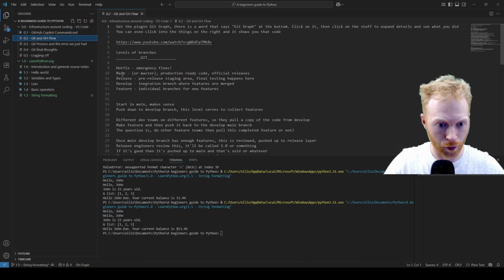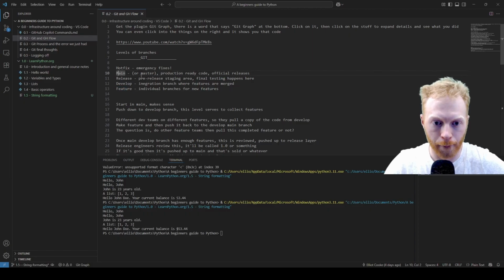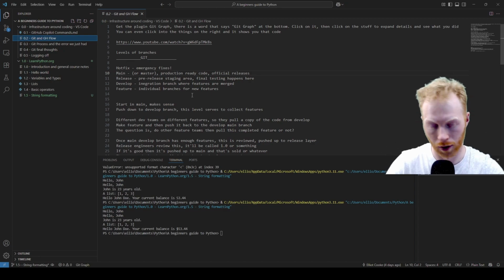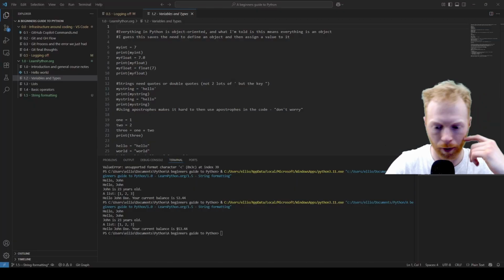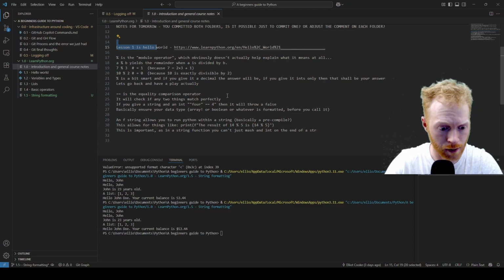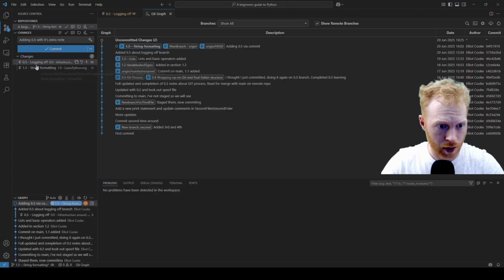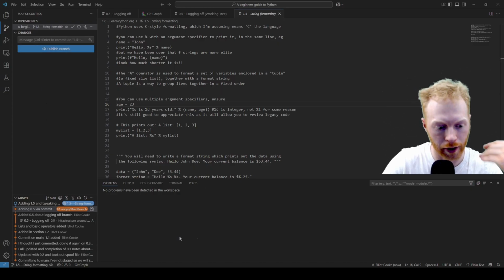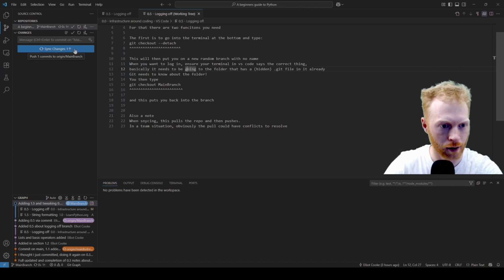Completing and Ranking Every Beginners Python Course 🐍 Week 1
One week down, and I’m about a third through learnpython.org! 🐍 It’s been all about the basics so far—variables, loops, and that first “Hello World” thrill (again). No flashy code to show yet, but I'm slowly locking in the foundations. Next week I've got loops, functions and classes to tackle 🤓